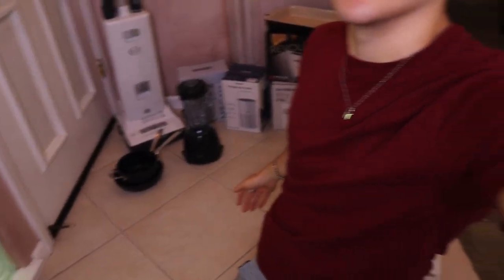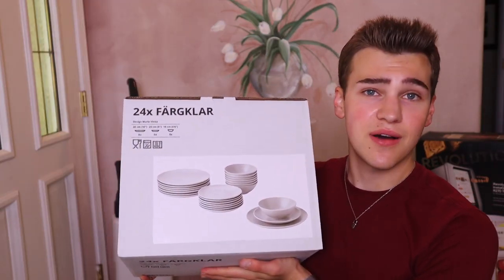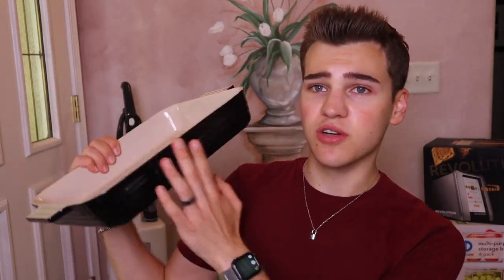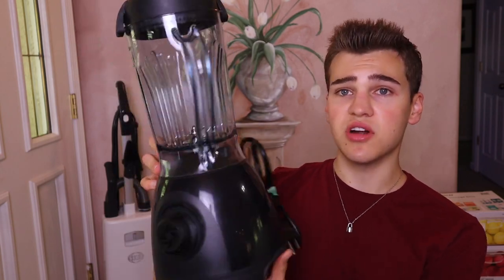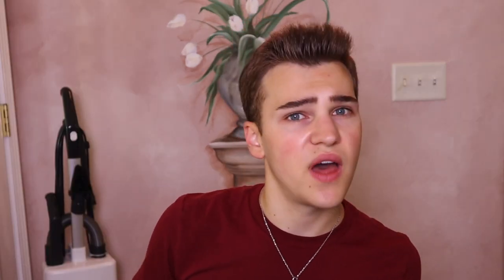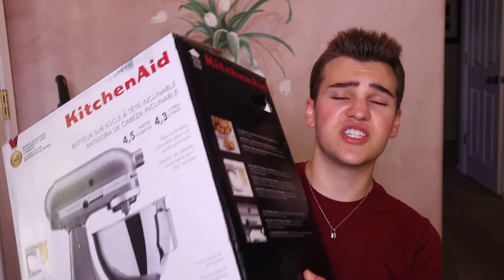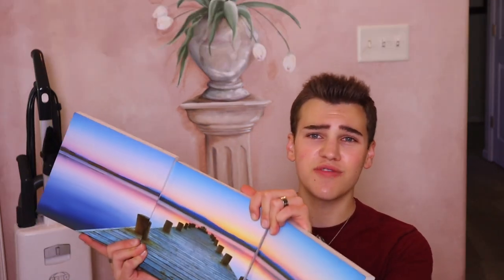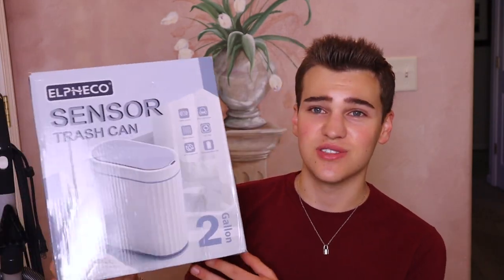MOVING INTO MY FIRST COLLEGE APARTMENT *Apartment Essentials HAUL* (what you actually need)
So after spending way too much money, and taking way too much time off youtube... I'm back to give yall some updates on where I've been, where I'm going, and all the fun new essentials I bought to make my first apartment feel just like home and be just as functional :)

My Apartment MUST HAVES

Equipment I use to film!